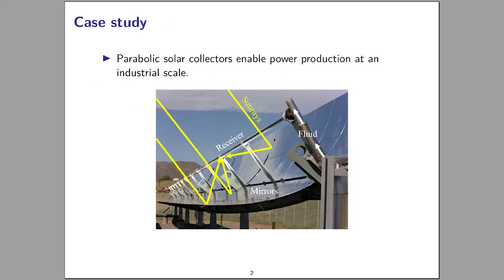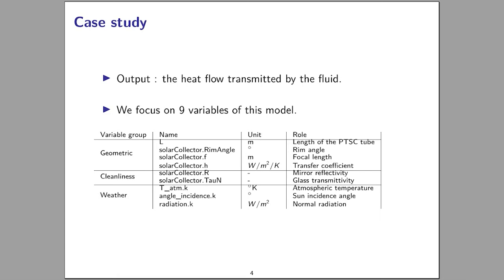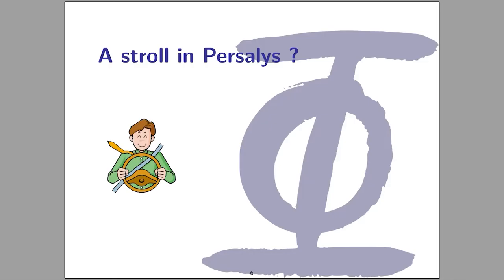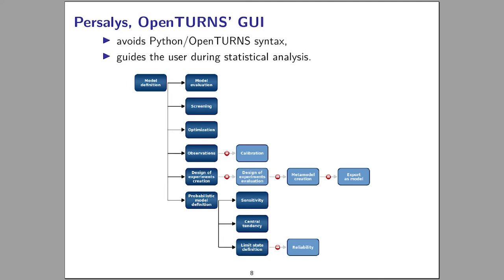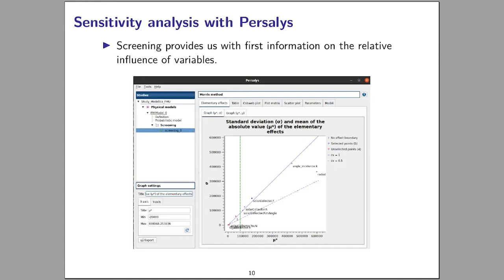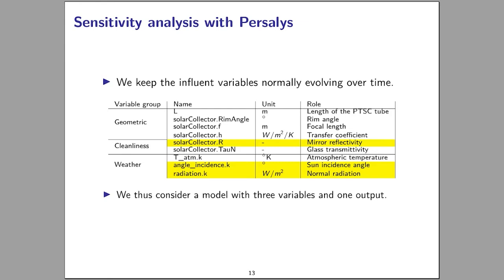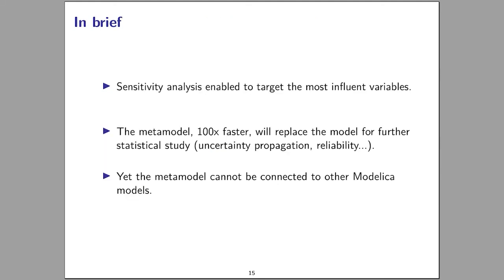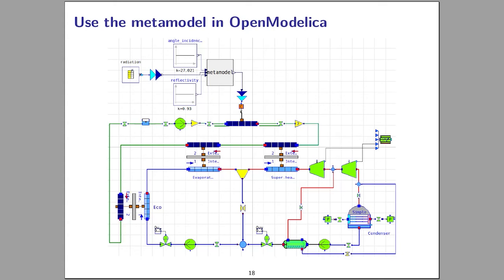Analysis and reduction of Modelica models using Persalys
The understanding and optimisation of a model can be achieved by advanced computer experiments.
Persalys is an open-source software, based on OpenTURNS methods, which guides the user in the analysis and makes computer experiments accessible to non-programmers.
This video, presented at the 14th Modelica Conference, illustrates the use of Persalys on an intelligible use case : a solar collector from ThermoSysPro library.